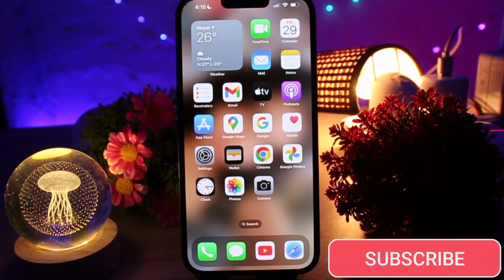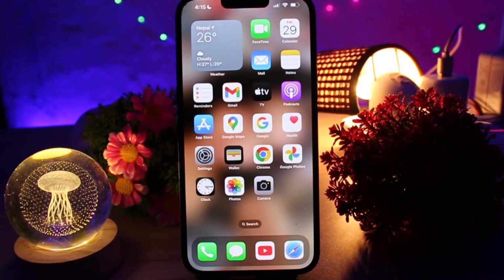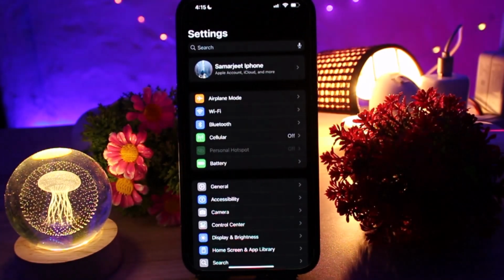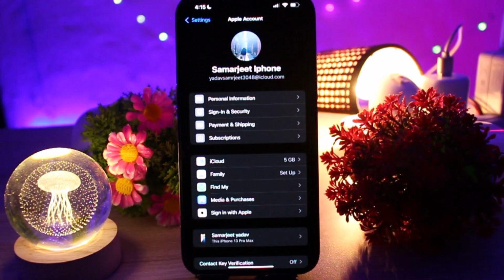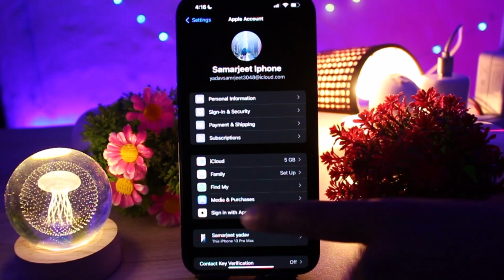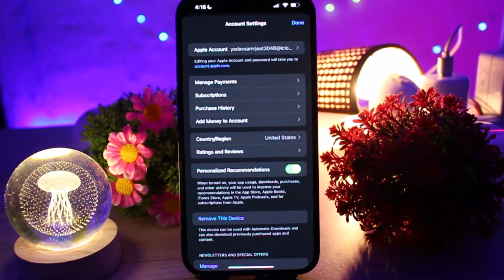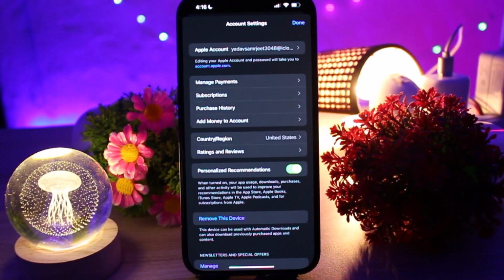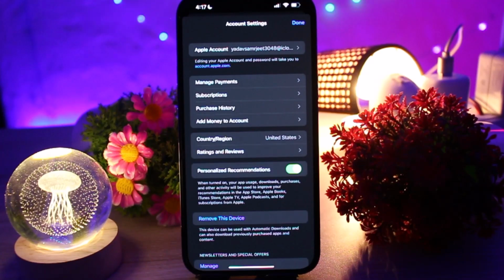Apple Store Tutorial: Change Your Account Country Easily - Here's How - 2025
Want to know How To Switch Country on Apple Store Account but don't know how?
This quick video will guide you to Switch Country on Apple Store Account

So, in this few simple steps you can successfully Switch Country on Apple Store Account

Timestamps :
00:
00:
00:
00: